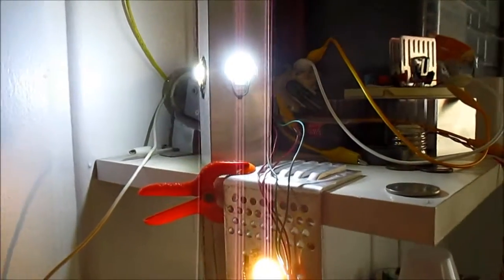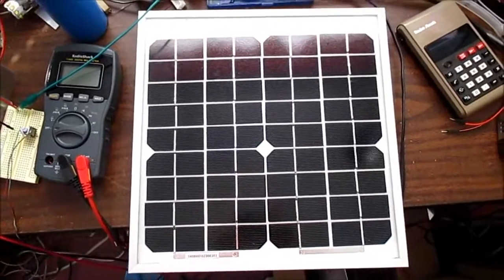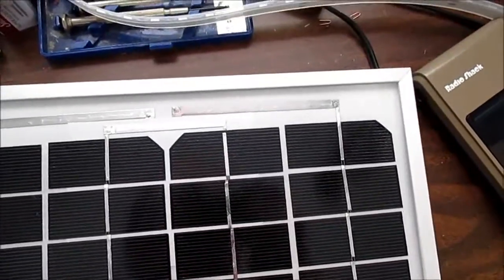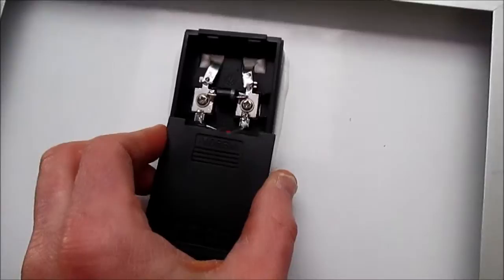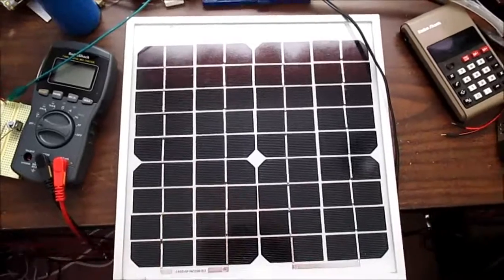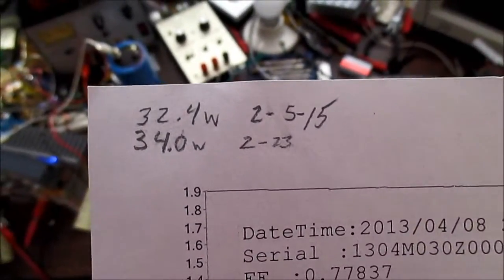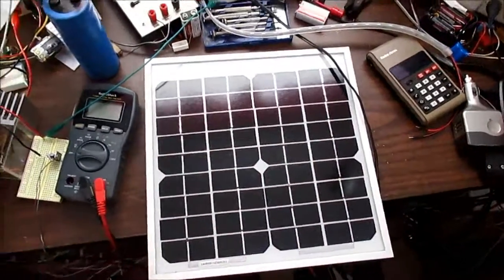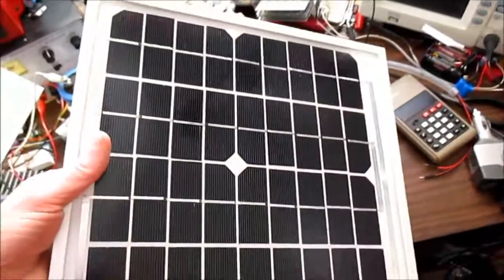10 watt mini solar panel review, Fennel brand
Small solar panel review. See if it is good for small solar projects.